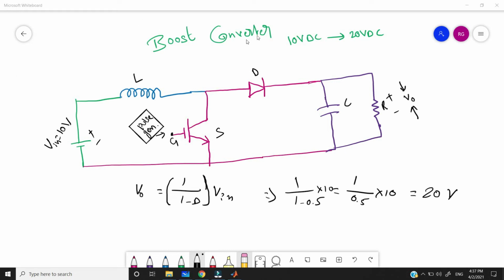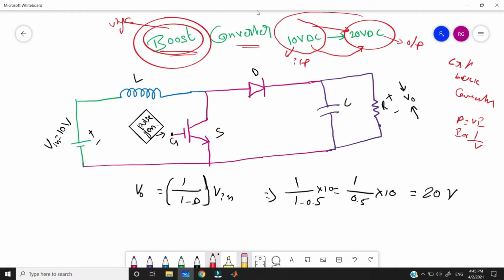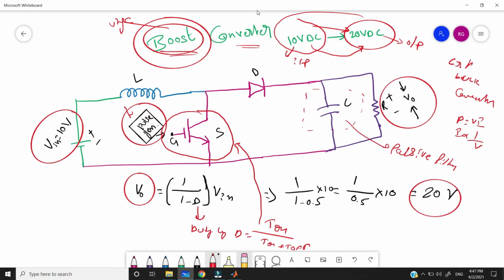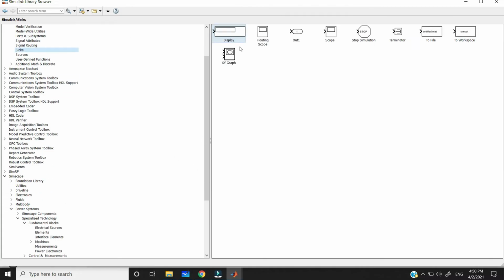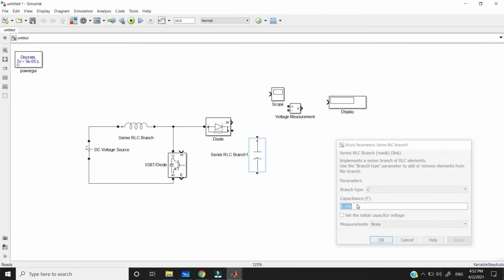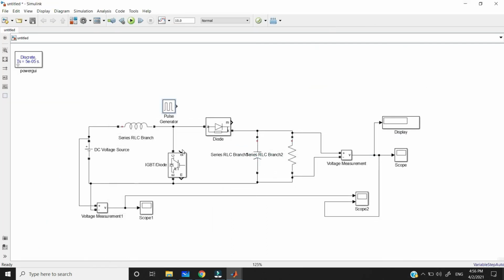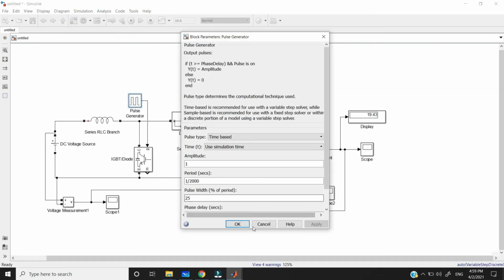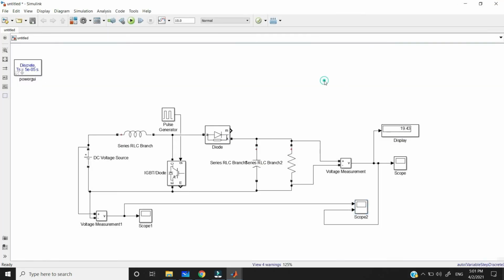Boost Converter Using MATLAB Simulink | Design and Simulation of Step up DC-DC Converter in MATLAB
By the end of Video you will get Clear and Complete Explanation about
* How to Design Boost Converter in MATLAB SIMULINK Software.
* Step by Step Design of Boost Converter in MATLAB Simulink.
* How to Calculate values and Design Boost Converter using MATLAB Simulink.
* Complete Design and output waveforms of Step up DC-DC Boost Converter.